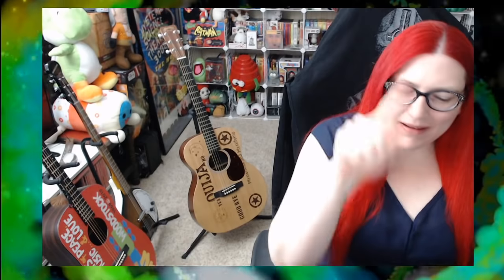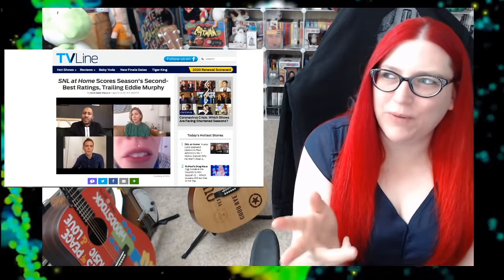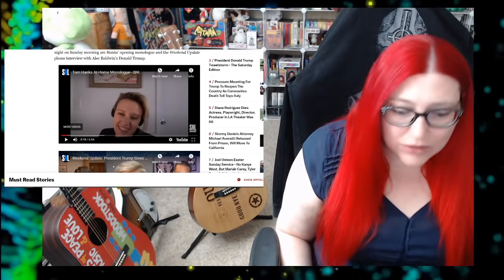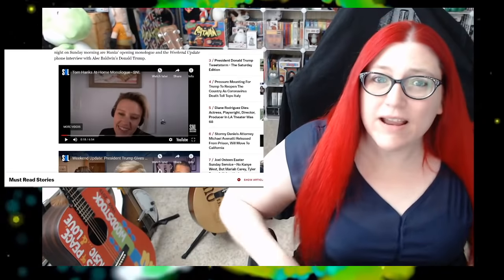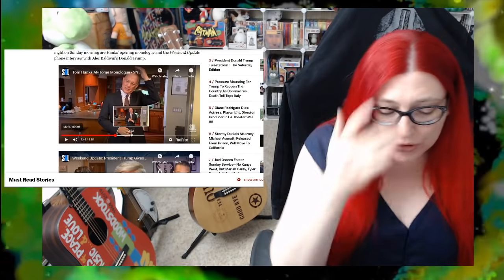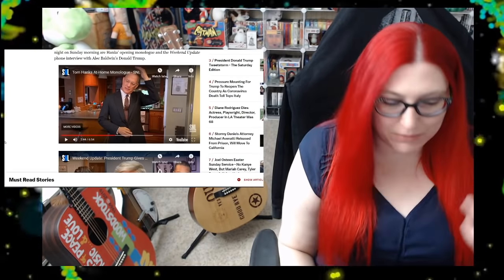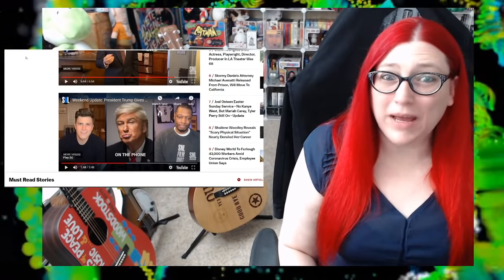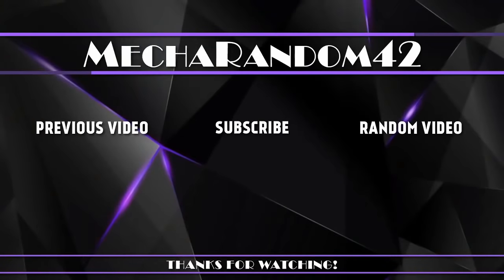Saturday Night Live At Home - Was It Good?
Saturday Night Live at home brough it an unusually high viewership. Was it funny or were people just curious to see if it was any good?